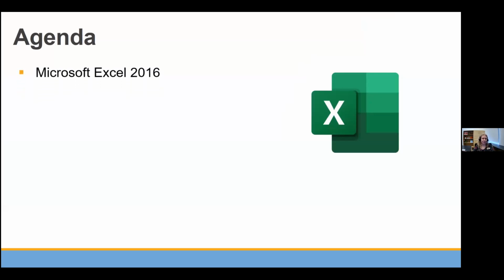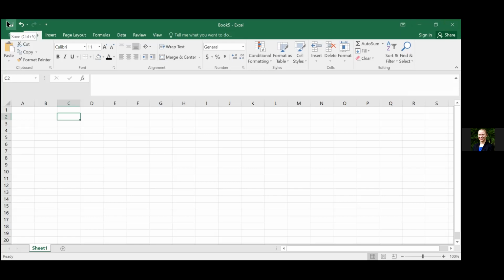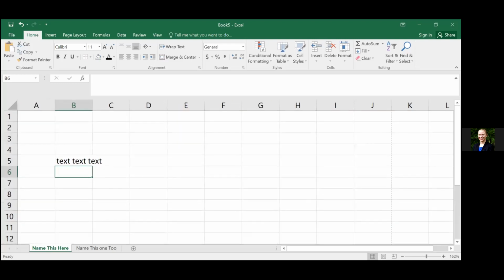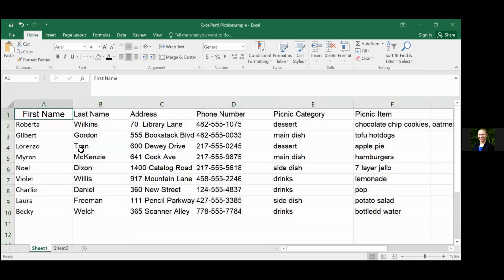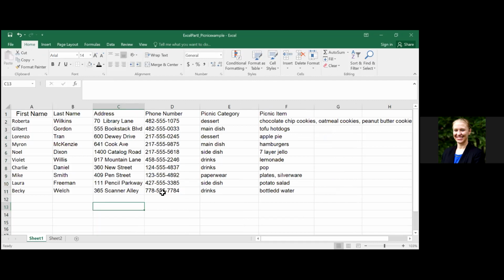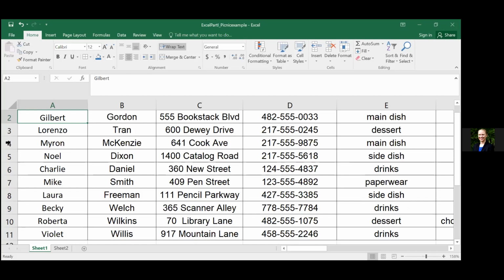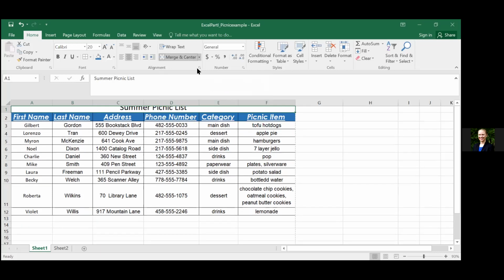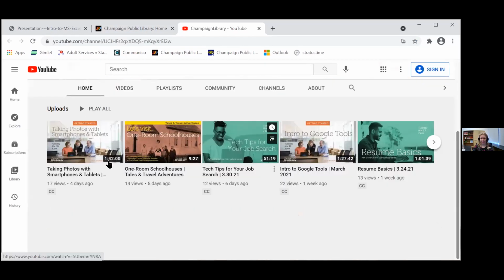Intro to Microsoft Excel, Part I | April 2021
Library staff will give you an introduction to Microsoft Excel 2016. Explore the parts of a workbook and how to enter data. Observe how to format a spreadsheet.

This will be a live demo of aspects of Microsoft Excel. You are welcome to attend and observe, or follow along on a second device and complete activities. Knowledge of mouse/keyboard skills are helpful.

200 W. Green St.